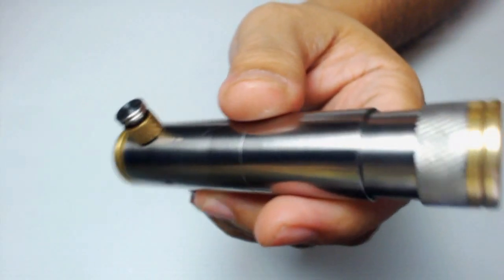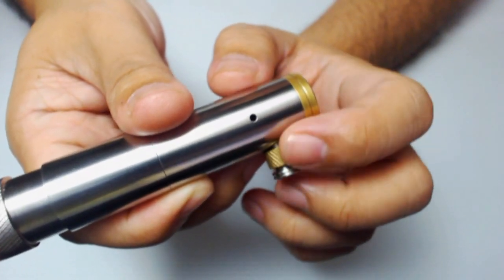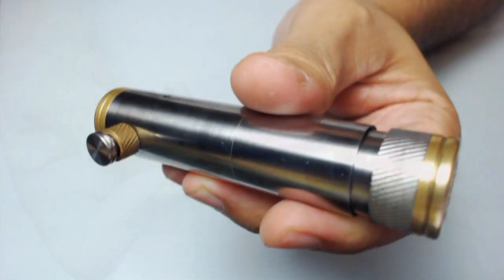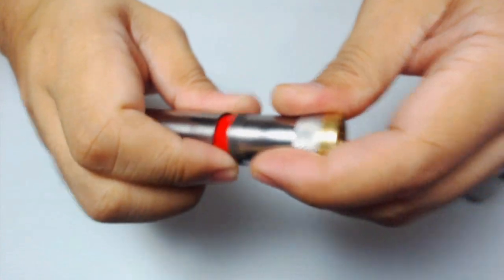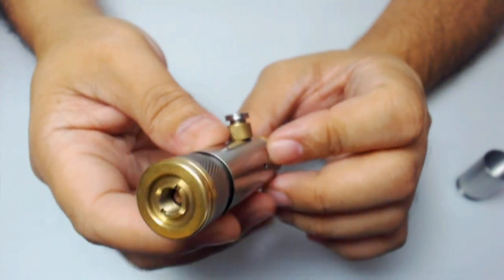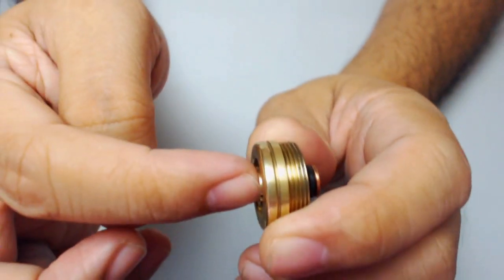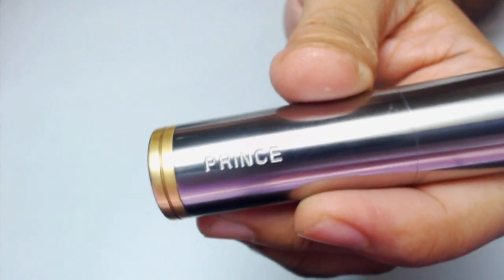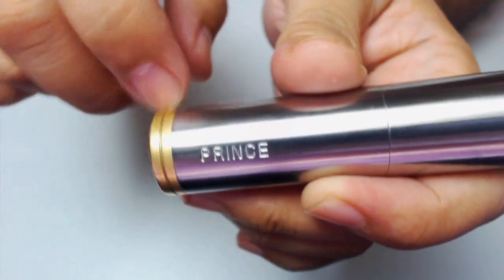Captain Barbell Full Mech Review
For more information on the Captain Barbell Mod by wasted23, check out Grin Gadgetz Facebook